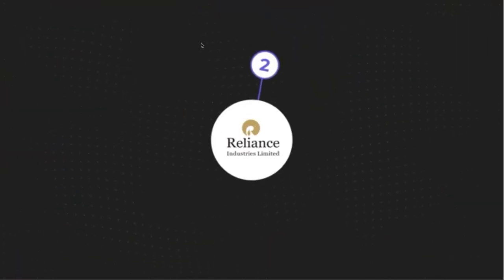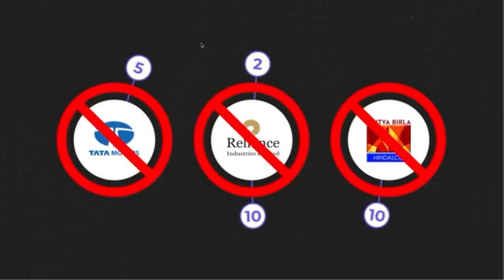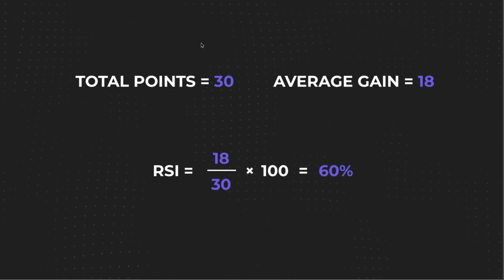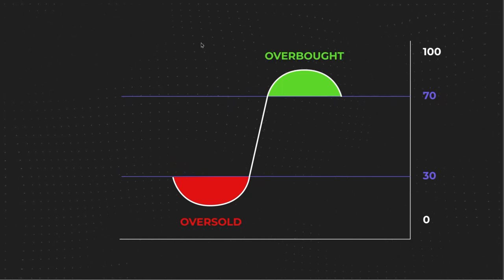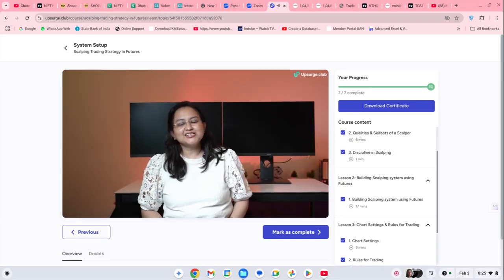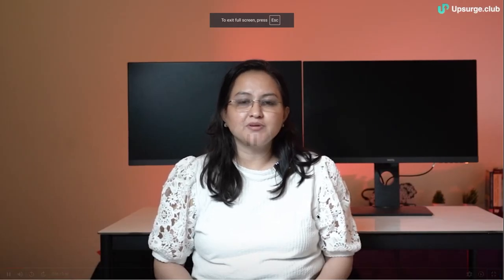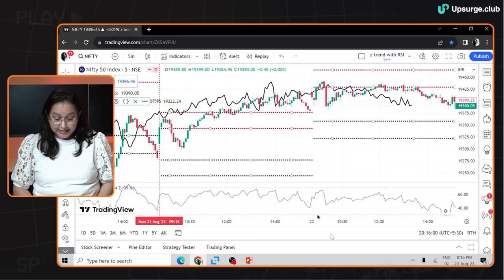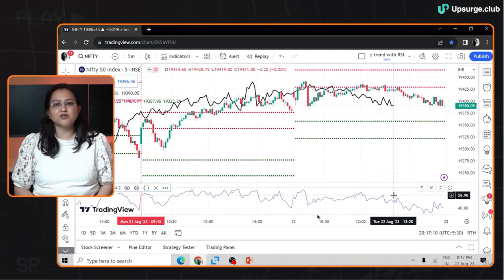Pro Scalping by Mukta